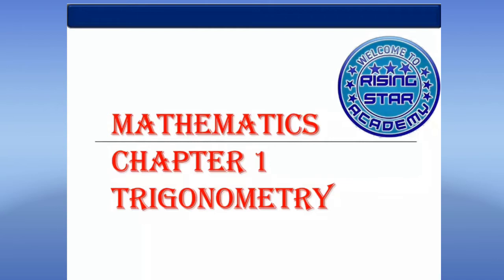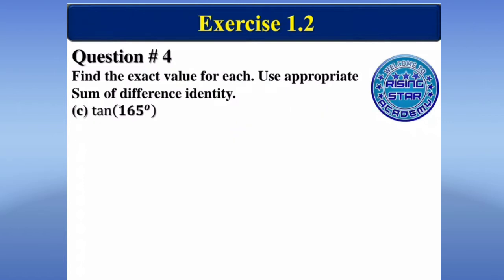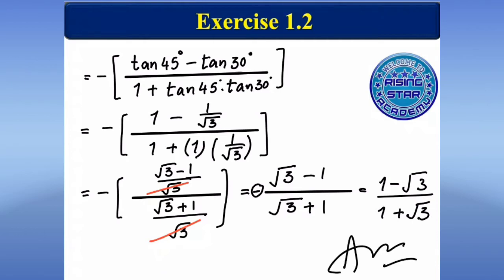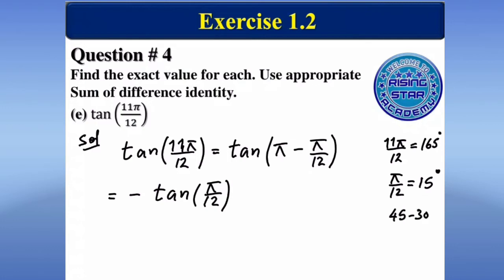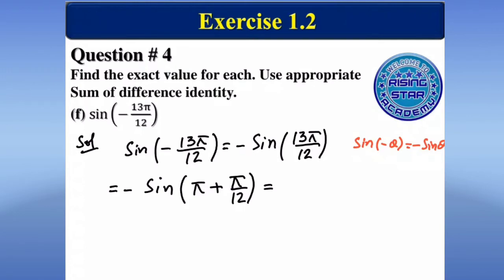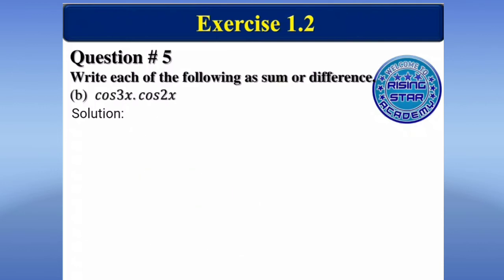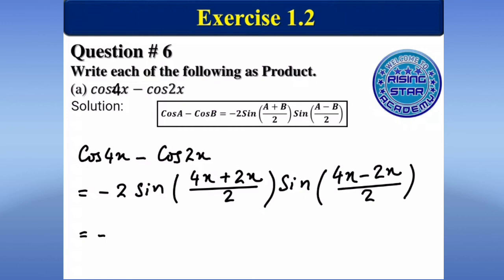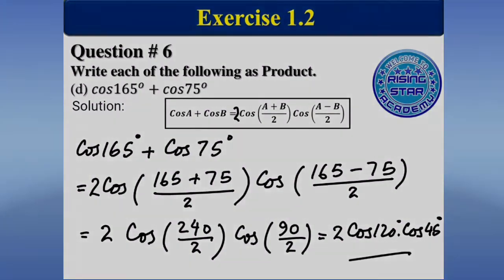Trigonometry| Exercise 1.2| Q 4,5,6 | F4 Mathematics